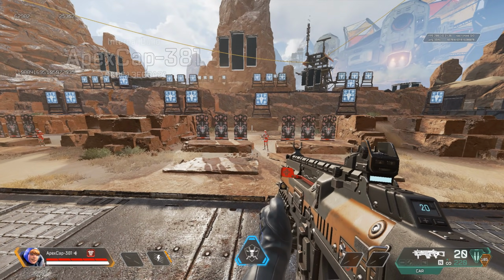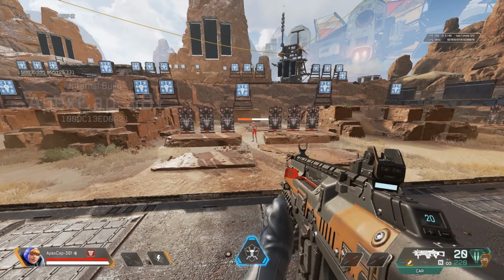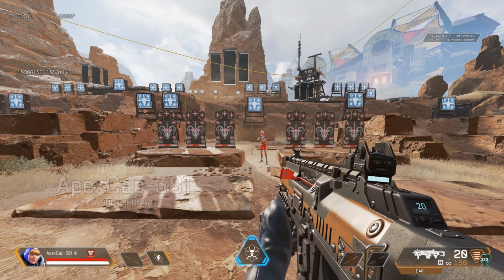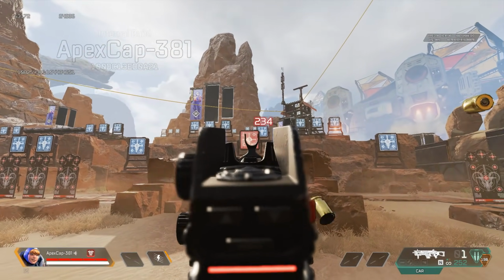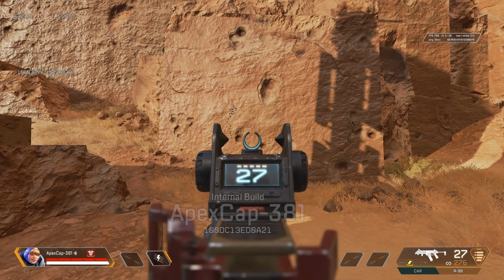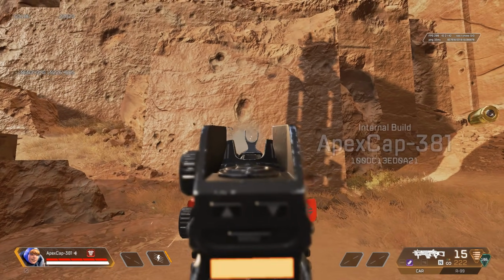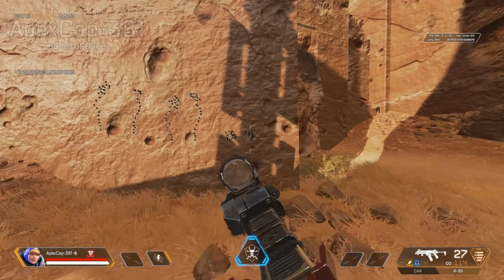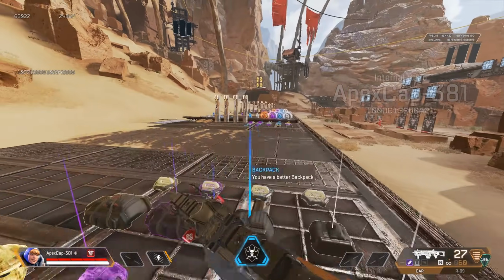CAR SMG Tips & Recoil Guide On Apex Legends Season 11 Escape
CAR SMG is one of the newest additions to apex legends season 11. We break down recoil guide, tips, and its unique use in game!

Timestamps:

00:00 CAR SMG Guide Introduction
00:17 CAR SMG Unique Flexibility (Ammo Types)
01:05 CAR SMG Recoil Pattern
02:16 CAR SMG Tips
04:57 CAR SMG ADS Bug
07:07 CAR SMG Legend Synergy